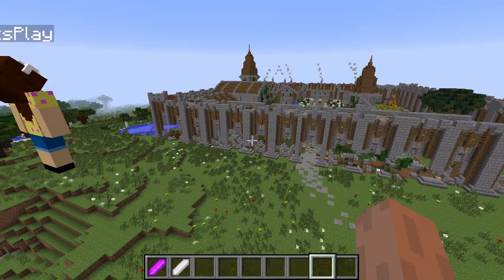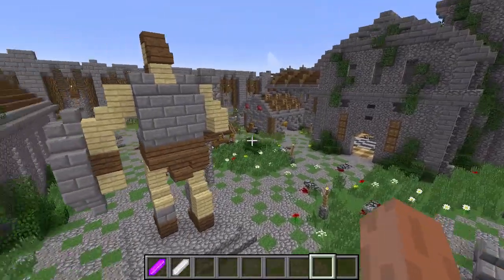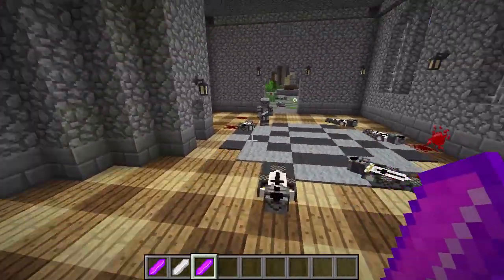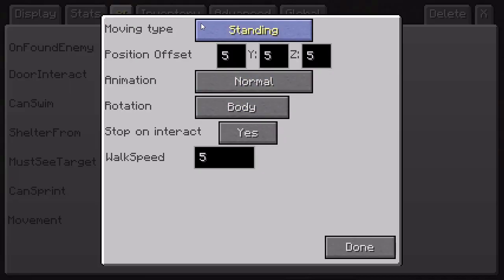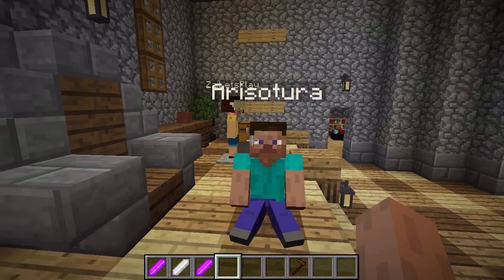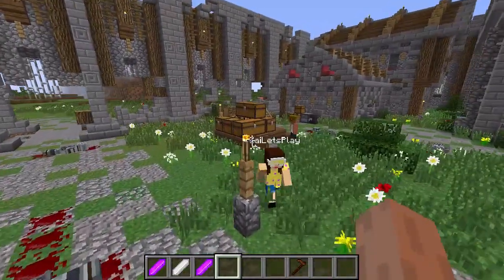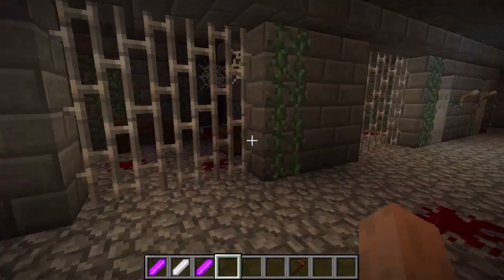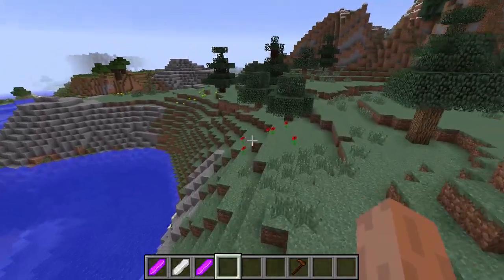Minecraft Comes Alive 2 - BEHIND THE SCENES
Minecraft Comes Alive! A behind the scenes of how we do MCA ( How to record a Roleplay)... I hope you enjoy :)

.:Mods:.

.:My Info:.

If you read this leave a comment saying ► MCA!